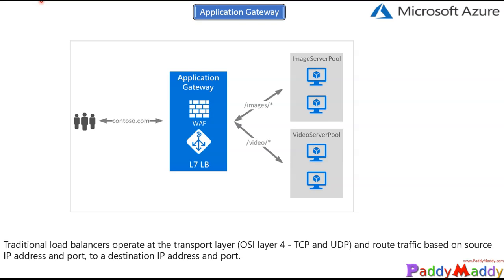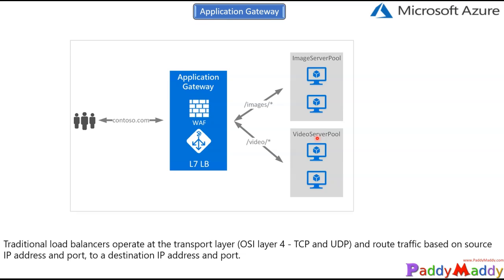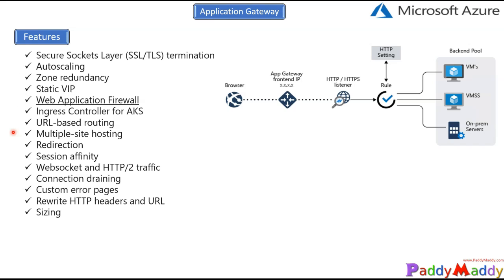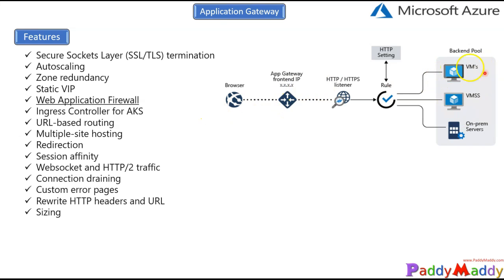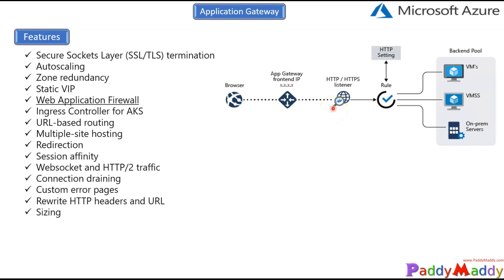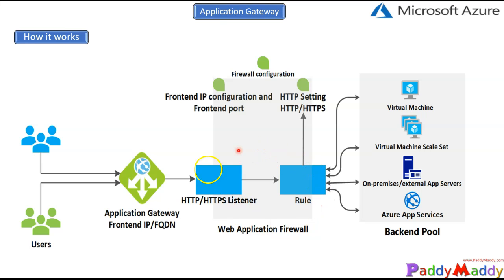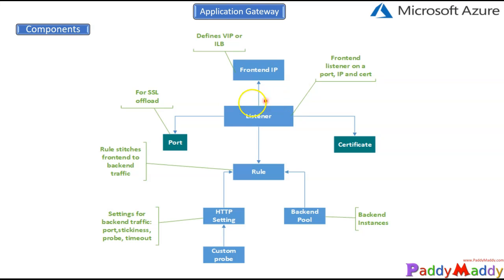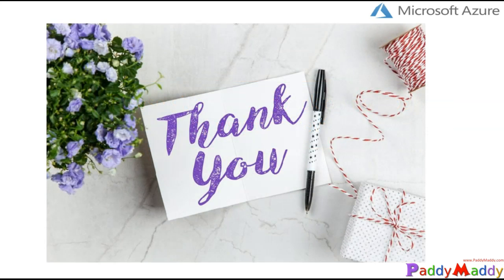Azure Application Gateway Overview Explained in 15 minutes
Other Full Courses by PaddyMaddy